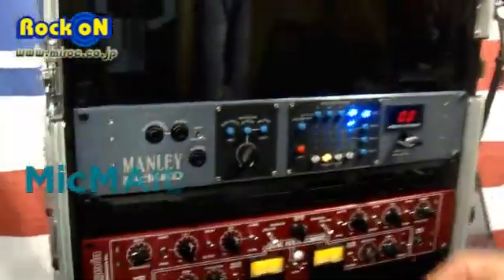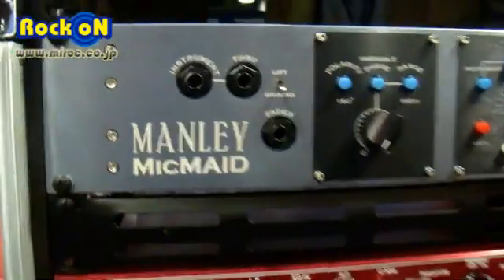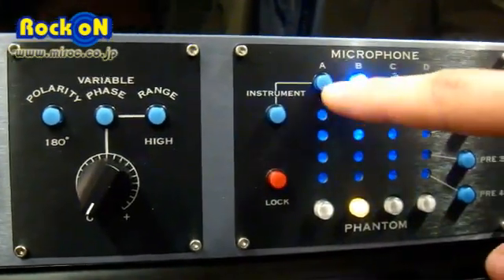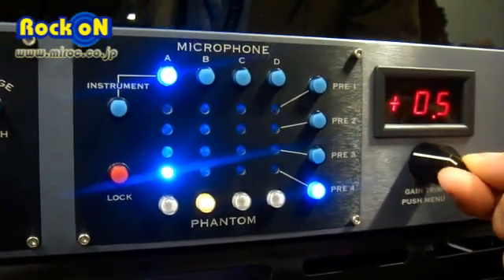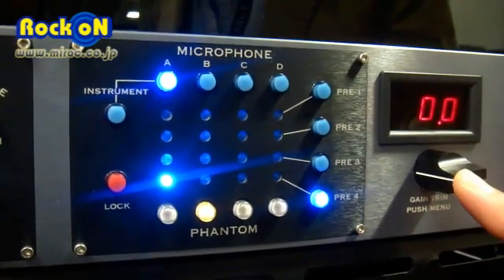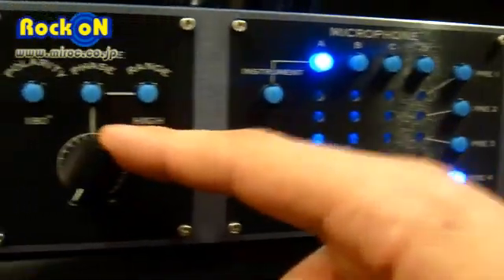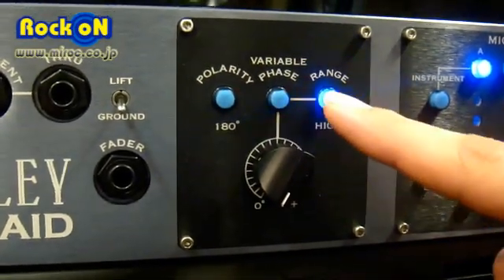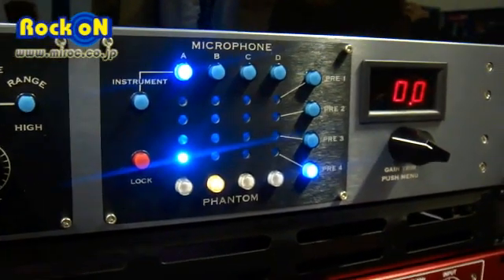Manley MicMAID AES San Francisco Rock oN Report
「MicMaid」は、マイクとマイク・プリアンプの組み合わせを簡単に切り替えることができるマトリクス・スイッチャー。マイクは最大4本、マイク・プリアンプも最大4台接続することができ、その組み合わせをマトリクス・ボタンで簡単に切り替えることができます。マイクとマイク・プリアンプの組み合わせは、数種類保存しておくこともでき（保存数は未定とのこと）、出力ゲインを調整することも可能。さらにはマイクとマイク・プリアンプの位相を、連続可変トリムによって合わせ込むこともできます。もちろん、内部回路は"MANLEYクオリティ"なので、「MicMaid」の存在が音質に影響を与えることはありません。